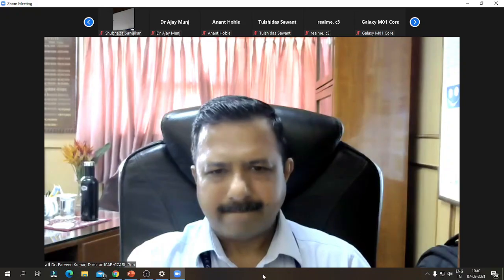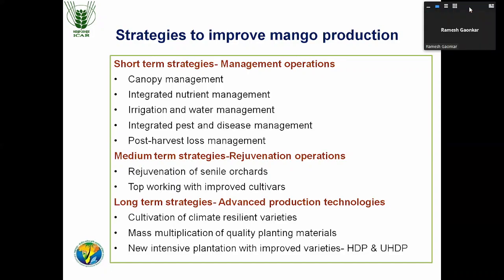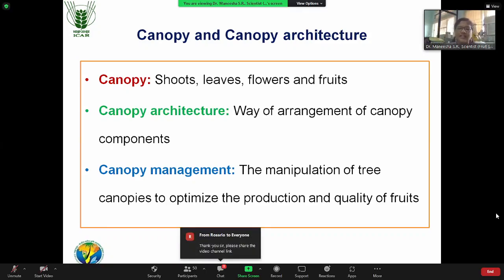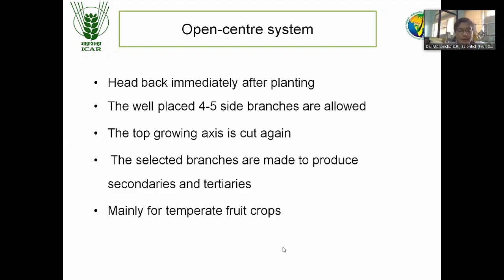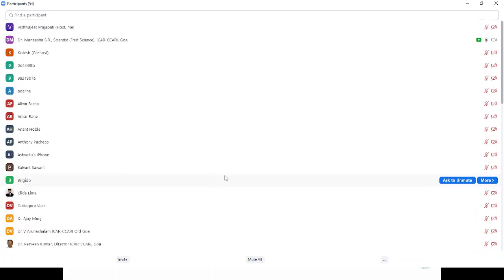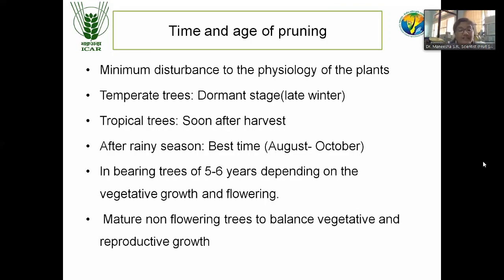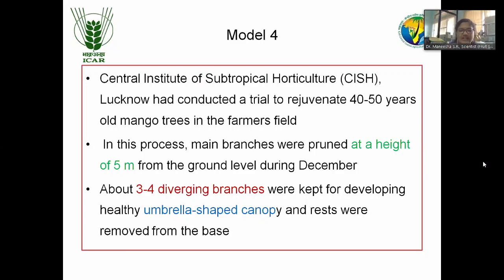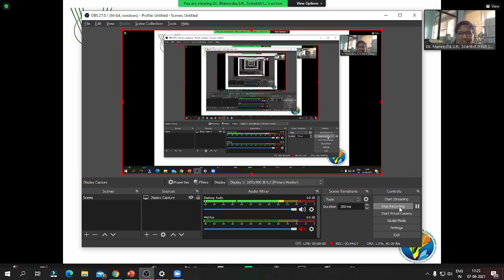Concepts and practices in mango canopy management by Dr Maneesha S R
Lecture deliverd on Concepts and practices in mango canopy management by Dr. Maneesha S. R. during Online Training Programme on Canopy Management organized by ICAR - CCARI, Goa on 7 Aug, 2021